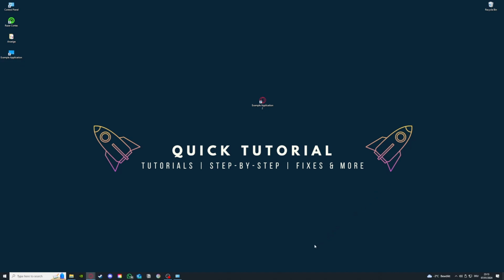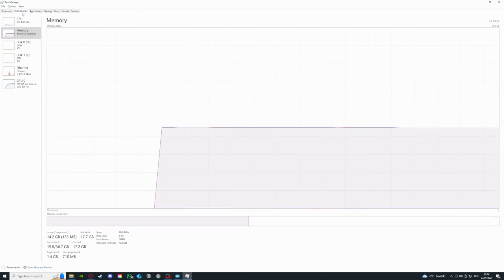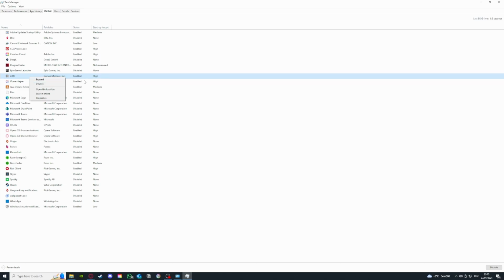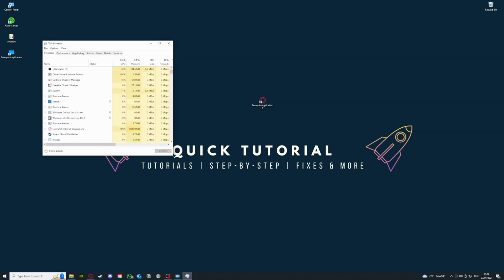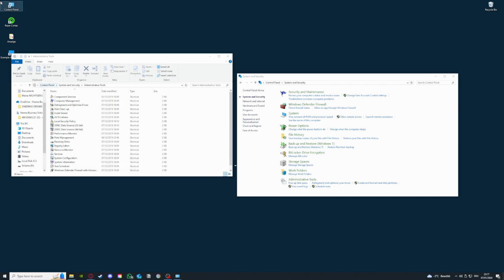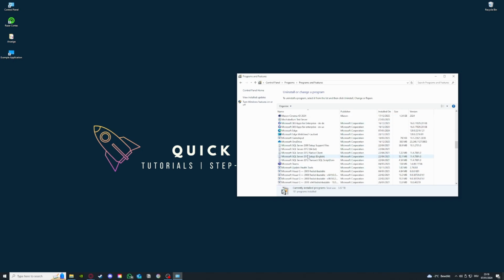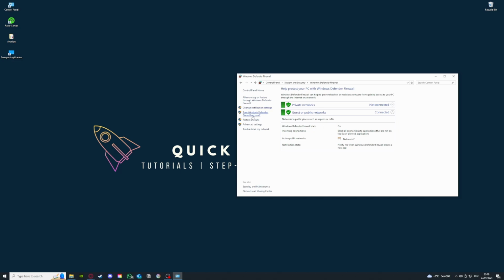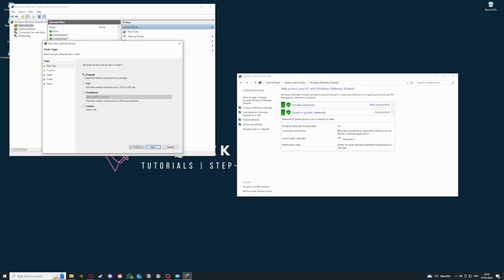Chamsys MagicQ Not Starting? How to Fix Launch Issues, Black Screen, Failed Startup – Full Tutorial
How to fix Chamsys MagicQ not starting
MagicQ won't open on Windows or macOS
Fix MagicQ stuck on initializing screen
MagicQ not launching after software update
Fix MagicQ black screen at startup
MagicQ fails to load show files – how to fix
Resolve MagicQ not opening programmer view
Fix MagicQ startup errors after crash
MagicQ stuck on splash screen – full fix
Fix MagicQ GUI not loading properly
MagicQ startup crash with corrupted preferences
Fix MagicQ not starting after changing settings
Troubleshoot launch problems in MagicQ PC
Fix driver issues preventing MagicQ startup
MagicQ not launching after visualizer installation
MagicQ fails to start with USB wing connected
Fix MagicQ blocked by antivirus or firewall
Repair MagicQ PC app not responding on launch

0:00 Intro
0:47 Compatibility mode
2:18 Run as administrator
3:52 Close background programs (Task Manager)
5:24 Disable startup programs
6:57 Disk Cleanup via Control Panel
8:29 Reinstall the program
9:17 Windows Firewall — allow the app through
10:49 Windows Defender check
11:38 Wrap up